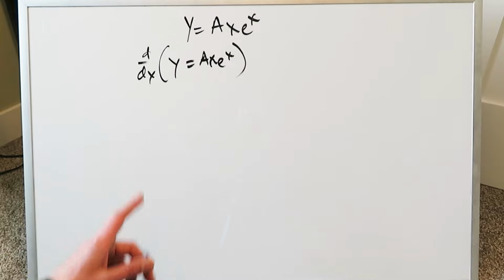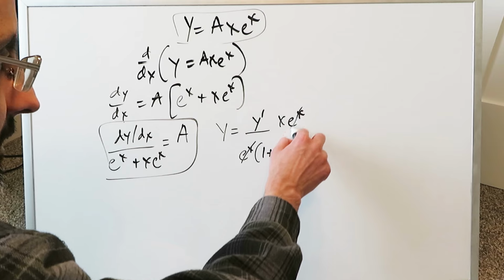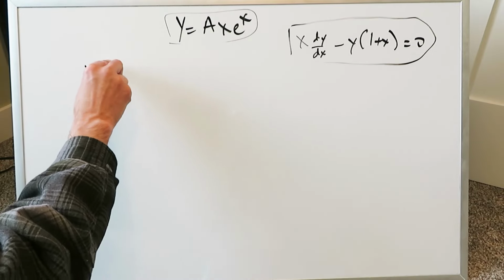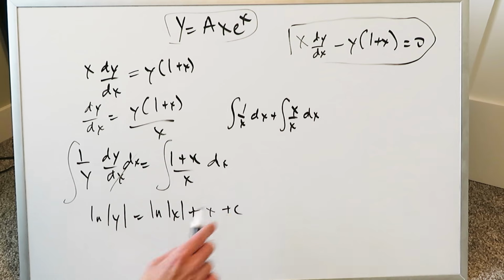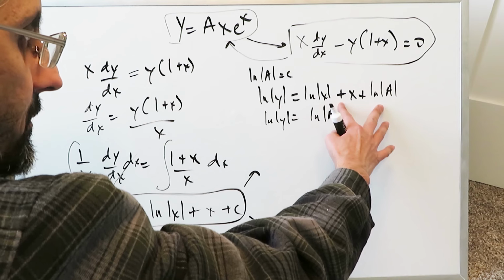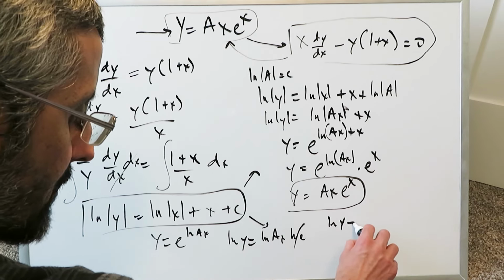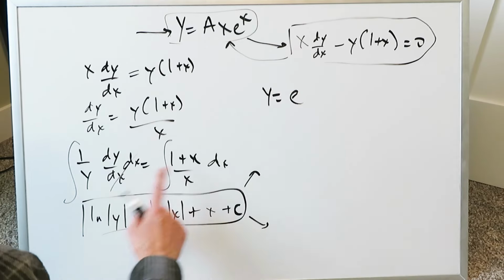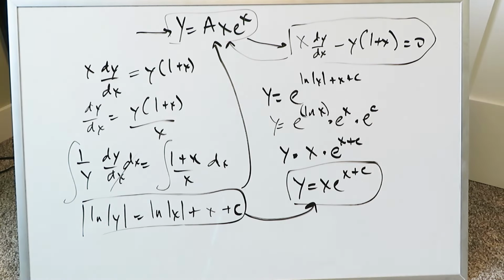Very Important Point Regarding Solving Differential Equations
In this video (for the start) we take a function and develop a differential equation from it. Then we look at how, when solving a differential equation, a student can arrive at two correct but different answer presentations.